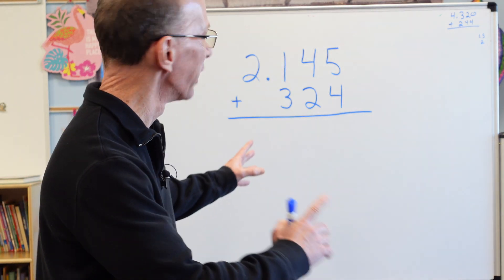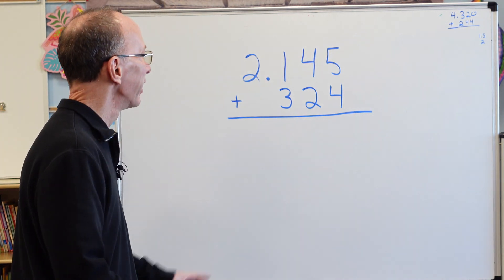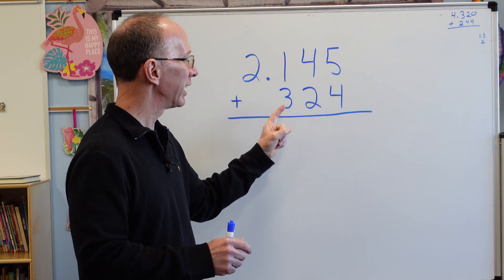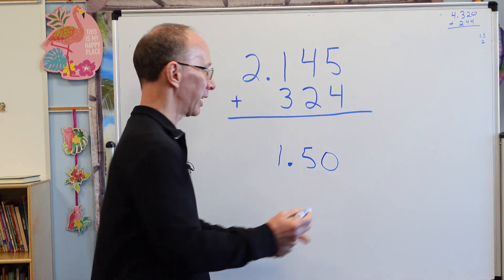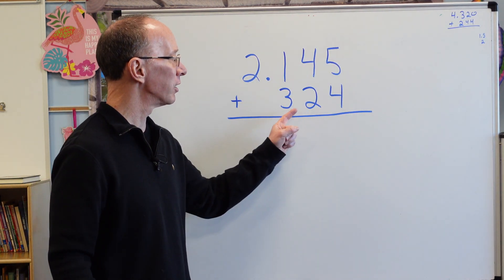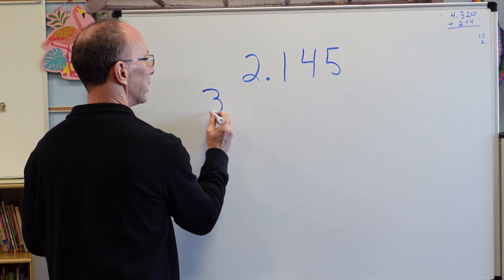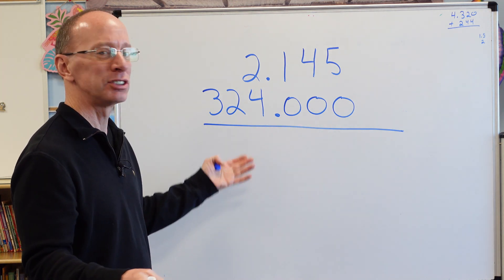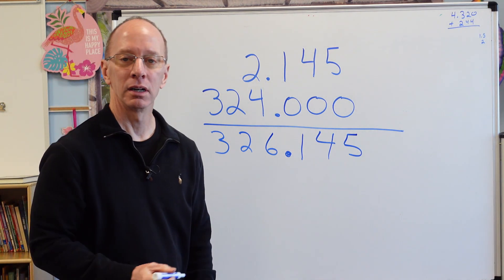Can you solve this addition problem? Add Decimals and Whole Numbers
Adding a whole number and a decimal. Can you solve this?